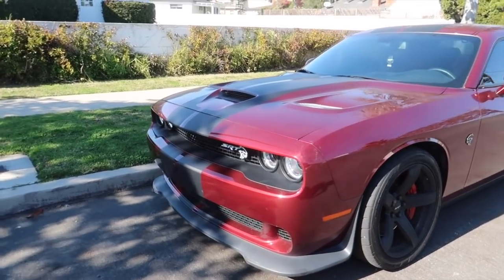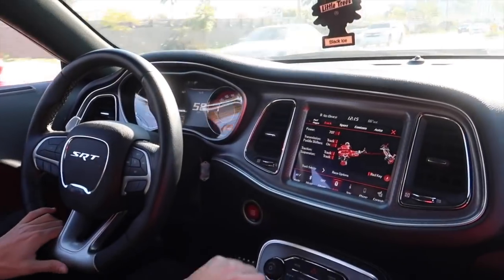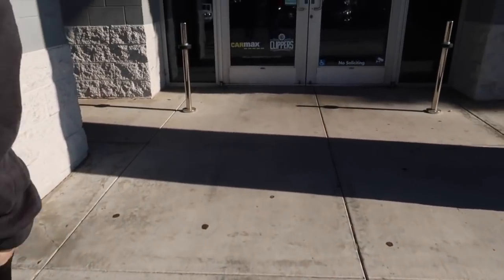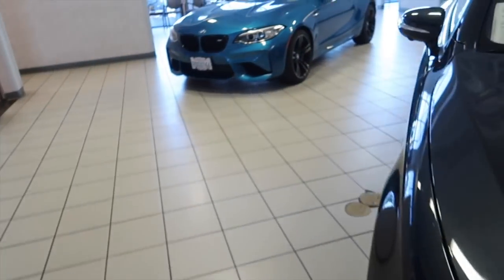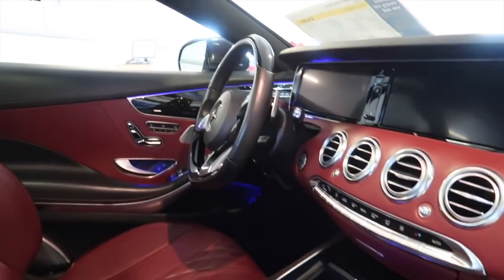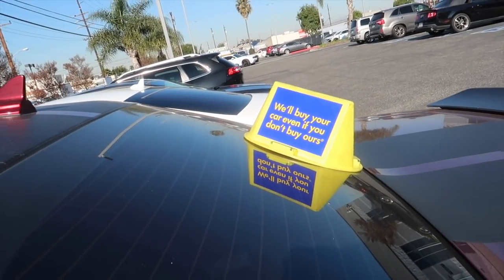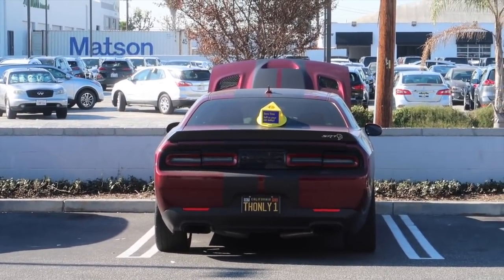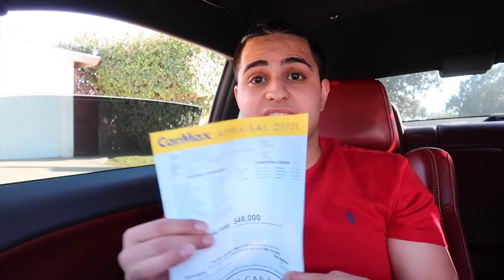WE TOOK THE HELLCAT TO GET APPRAISED AT CARMAX!